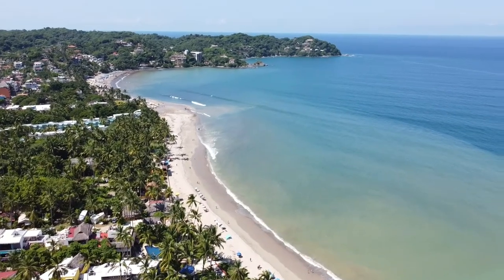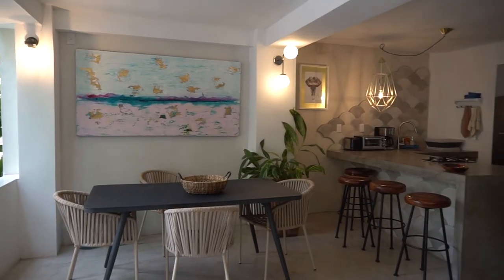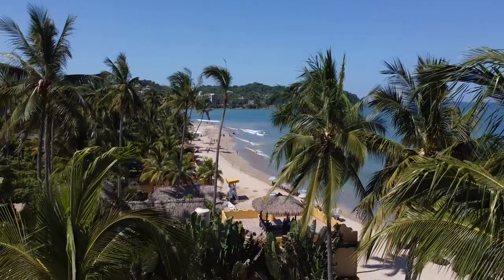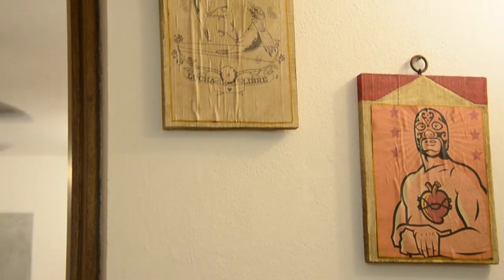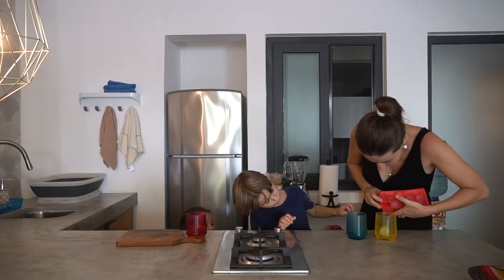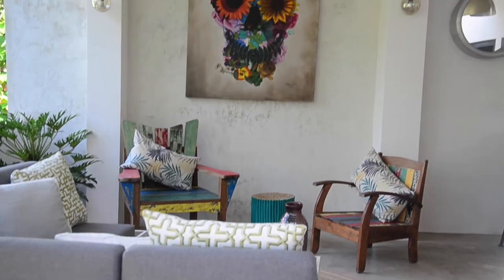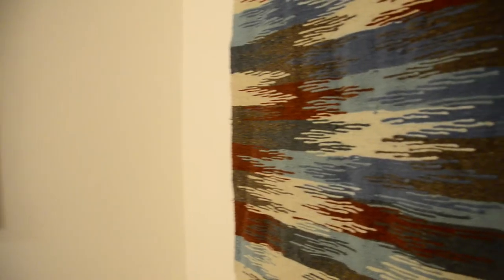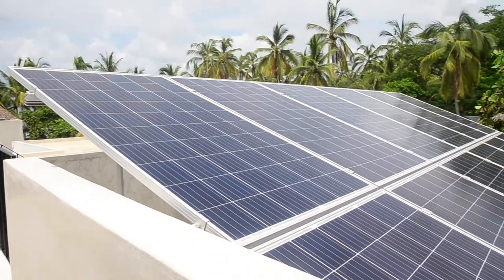Villa Dorado & Robalo | Sayulita Vacation Rental Property | Sayulita Mexico Real Estate Rentals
Welcome to Villa Robalo and Villa Dorado, the ultimate Sayulita vacation rental property. Located in the serene and laid-back North Side of Sayulita, these villas offer a tranquil escape in the heart of Mexico's vibrant coastal paradise. With Sayulita's captivating beach just steps away, this is the perfect destination for those seeking a memorable beachfront getaway.

Villa Robalo and Villa Dorado comprise a total of 6 individual suites, each thoughtfully designed to provide comfort and luxury. Whether you're traveling with a small group or planning a grand family reunion, these suites can be rented individually or combined to accommodate up to 20 guests. With 8 bedrooms, 10 beds, fully equipped kitchens, and 8 bathrooms, every detail has been carefully curated to ensure a seamless and enjoyable stay.

Recently renovated and professionally designed, both villas offer modern amenities and stylish interiors. The A-Level suites are ideal for families, featuring a combination of queen beds and single over double bunks. The B-Level suites boast two bedrooms with queen beds and private ensuite bathrooms, perfect for couples or families with older children. The luxurious PH suites span two levels and offer king-size beds, spacious outdoor living areas, fully equipped kitchens with quartz countertops, and private rooftop terraces exclusively reserved for PH guests. These suites are perfect for couples seeking a romantic retreat, with the option to accommodate an additional child on the comfortable fold-out couch.

Situated within a fully secured, gated beachfront complex, Villa Robalo and Villa Dorado provide a safe and peaceful environment. Outside the gates, you'll find a variety of restaurants such as Pizza Venzia, Tropical House, North Side Cafe, Pineapple Paradise, El Jakal, and Chaman Creative Kitchen, offering a diverse culinary experience.

Experience the best of Sayulita's real estate rentals with Villa Robalo and Villa Dorado. Whether you're looking for a Mexico investment property or a dreamy vacation home, these villas offer an excellent opportunity to own a piece of Nayarit real estate. Sayulita's vibrant beach, charming town, and friendly community make it a desirable destination for both living and investing.

Don't miss out on this incredible vacation rental opportunity. Book your stay at Villa Robalo and Villa Dorado today and create unforgettable memories in the enchanting town of Sayulita.

Sayulita real estate agents are also available to assist you in exploring other real estate options and investment opportunities in the area.